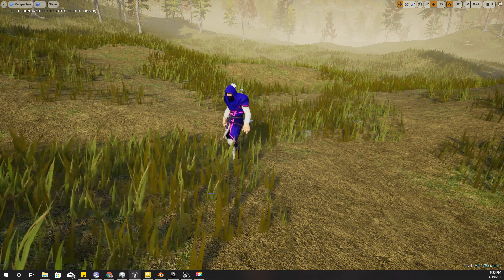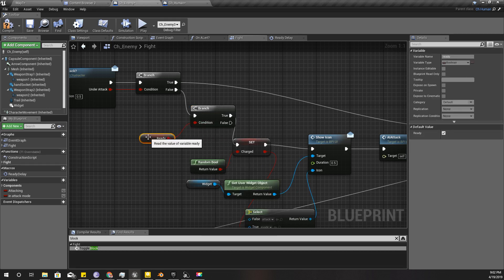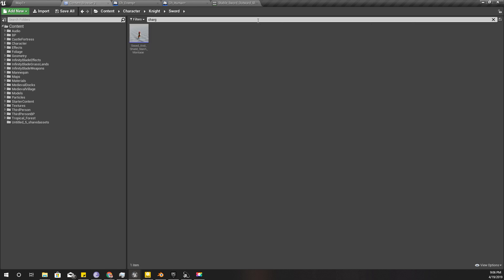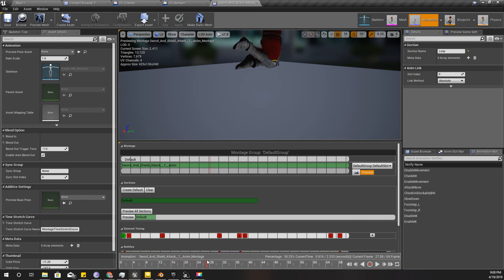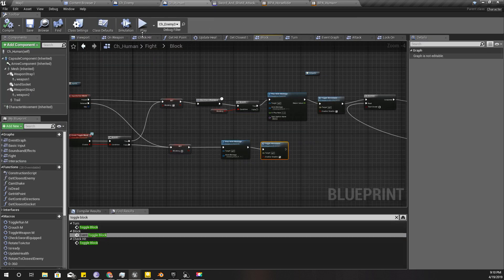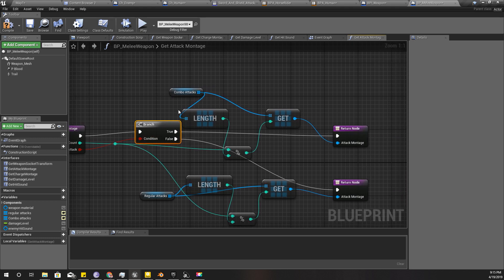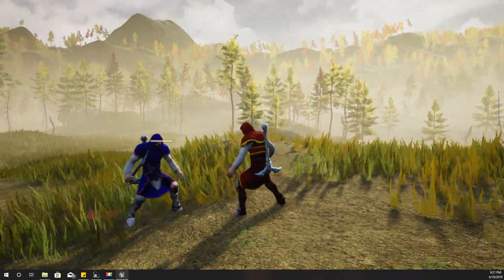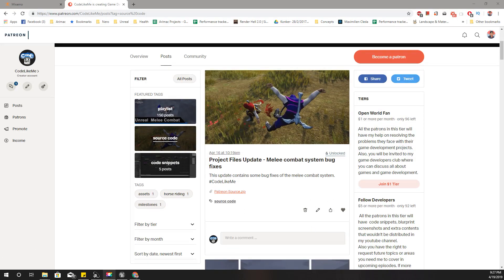Unreal Melee Combat - Charged attack Animation - UE4 Tutorials #150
In this video, I am going to change the animation I have used for the charged attack to improve the combat system. This would be an unblockable attack, that means, even if the opponent hold the block or defend buttons, he will be vulnerable. I have initially implemented the charged attack in this video.